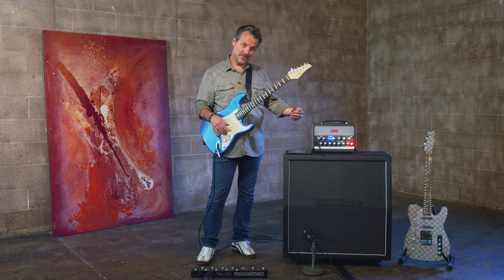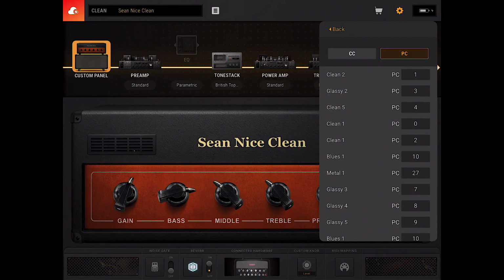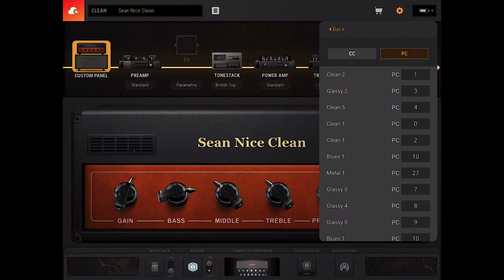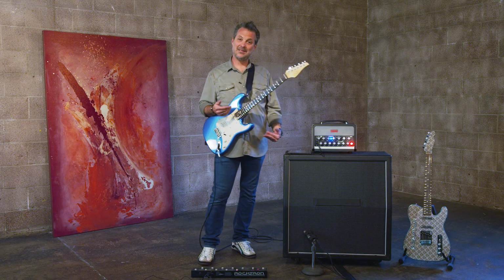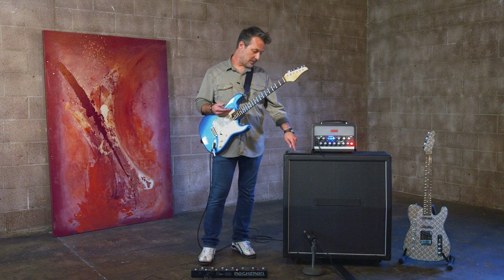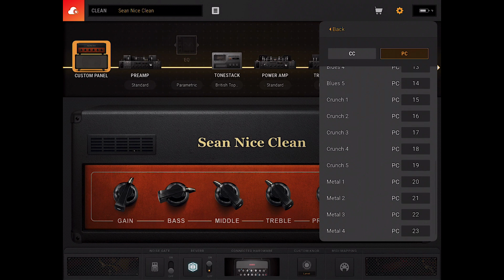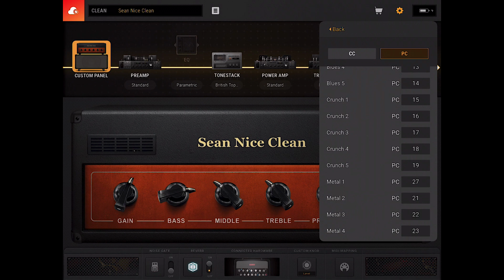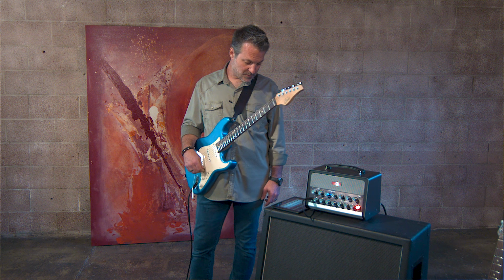BIAS Head, A MIDI Controller, And The Glitchless Effects Loop | Positive Grid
Not only does BIAS Head integrate into an existing pedalboard or MIDI setup, but the glitchless effects loop ensures that you can swap out your entire amp - from glassy clean to massive crunch - without having to wait and without spillover issues. Join Sean Halley as he shows you how.